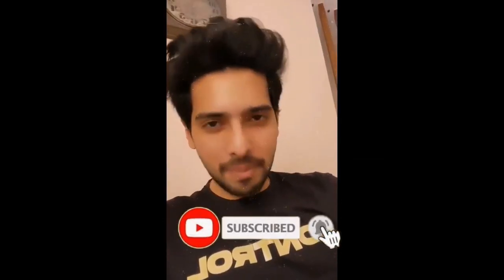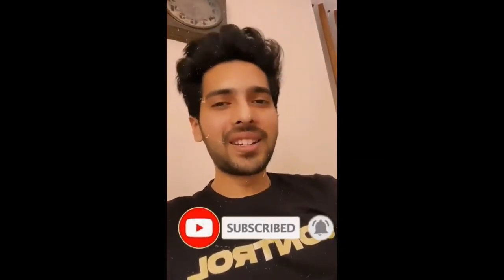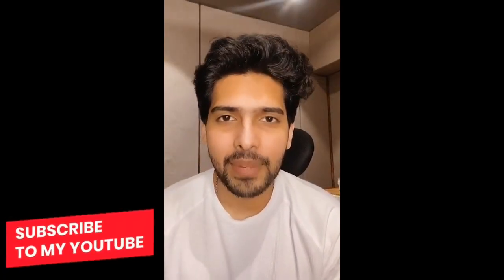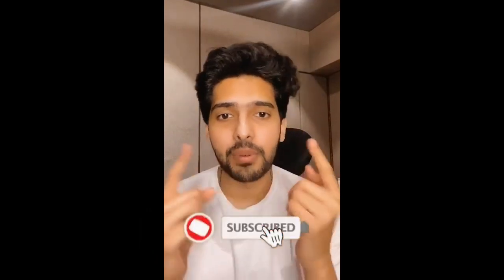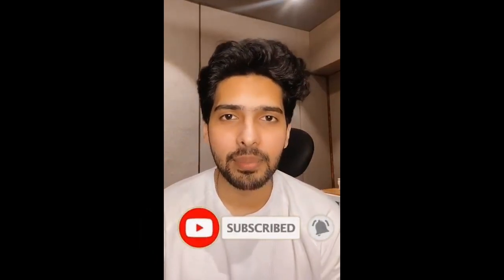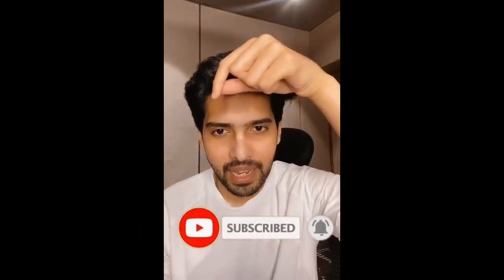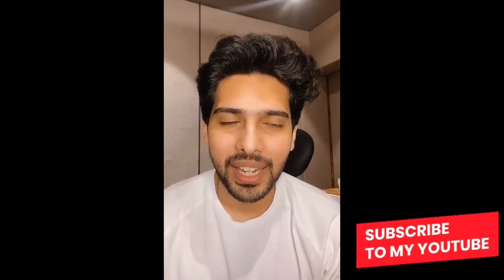Home Studio Tour With Armaan Malik || Butta Boom A - Most Mentioned Indian Music Artists || SLV2020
Home Studio Tour With Armaan Malik. Butta Boom A and Most Mentioned Indian Music Artists. SLV2020